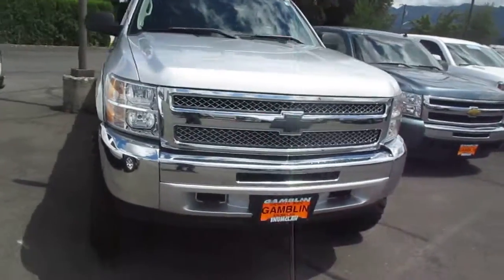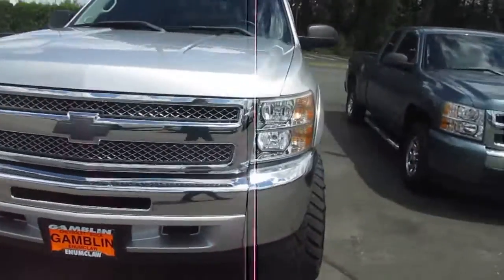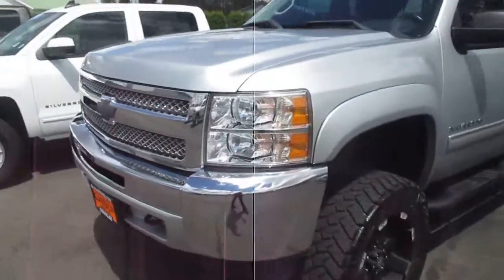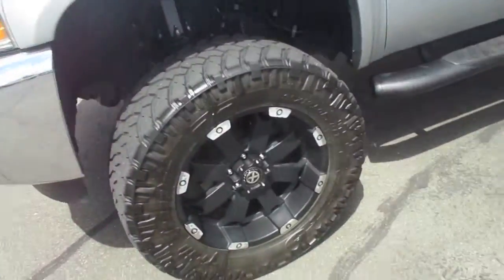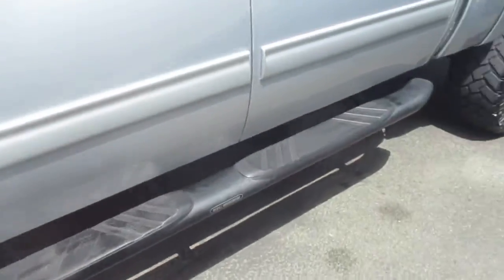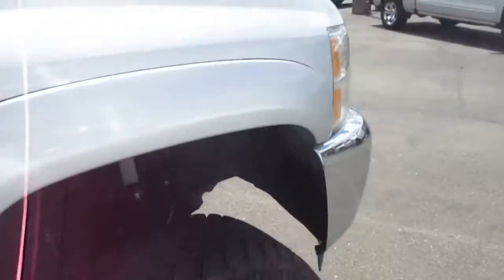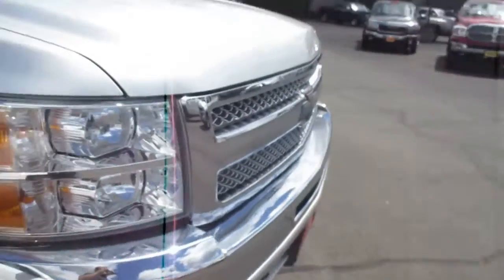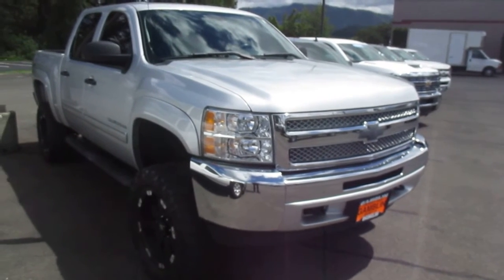2012 Chevrolet Silverado 1500 Crew Cab Short Bed LT 4WD - Seattle Tacoma, WA 17297C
This 2012 Chevrolet Silverado 1500 Crew Cab Short Bed LT 4WD comes equipped with BED LINER, FIXED RUNNING BOARDS, PREMIUM WHEELS, OFF ROAD TIRES, SIRIUS XM SATELLITE RADIO, Keyless Entry, air conditioning, cruise control, power windows, anti theft system, keyless start and Tow Package. This Silver Ice Metallic Silverado is fitted with a 5.3L V8 Engine matched up with a 6 Speed Automatic Transmission. FUEL EFFICIENT 21 MPG Hwy/15 MPG City! KEY FEATURES INCLUDE: Four Wheel Drive, Flex Fuel Capability, Satellite Radio, CD Player, Telematics, Chrome Wheels MP3 Player, Keyless Entry, Privacy Glass, Child Safety Locks, Heated Mirrors. EXPERTS ARE SAYING: "Excellent engines, tasteful styling, and spacious interiors." for a full list of vehicle pictures and options, as well as the rest of our new and pre-owned inventory. Art Gamblin Motors takes trade- ins, paid for or not, and we will pay TOP DOLLAR for your trade-in. Save hundreds with LOWER SALES TAX! Our sales tax is almost 1% lower than most King County car dealers and over 1/2% lower than most Pierce County dealers. Our average new vehicle owner, without a trade-in, saves over $350 in sales tax verses Puyallup, Auburn, Renton and Seattle. Options, pricing and availability subject to change. Every effort is made to make sure the vehicle model and options are correctly described, but errors can occur. Customers are responsible to verify vehicle content and description before they buy. Dealership is not responsible for errors in description or content. Art Gamblin Motors has been a trusted family owned and operated dealership in Enumclaw, WA for 45 years. Google us and check out our reviews to see why you should do business with Gamblin Motors. All vehicles are one of each. Sale Price does not include sales tax, license and a negotiable $150 Documentary Service Fee may be added to the sale price or capitalized cost. HABLA ESPANOL!